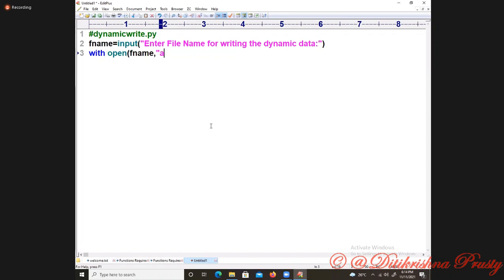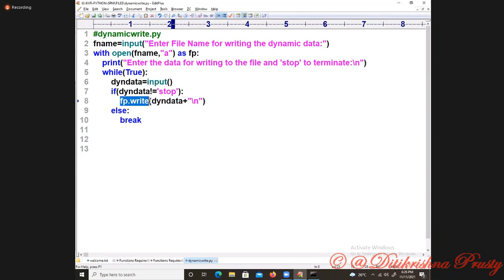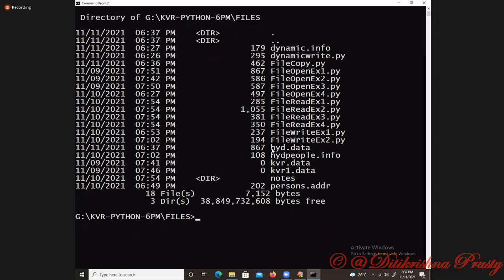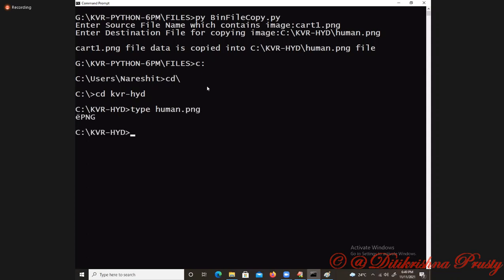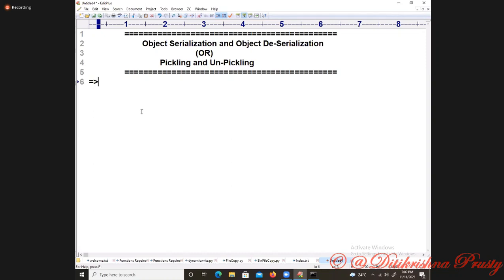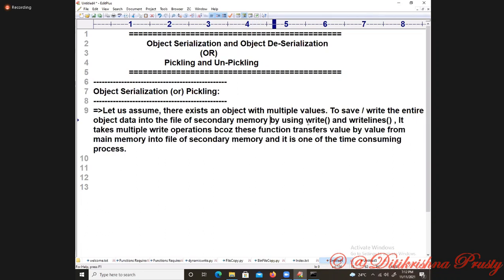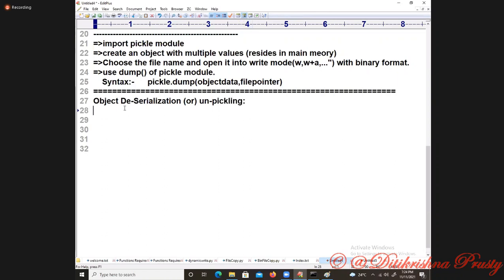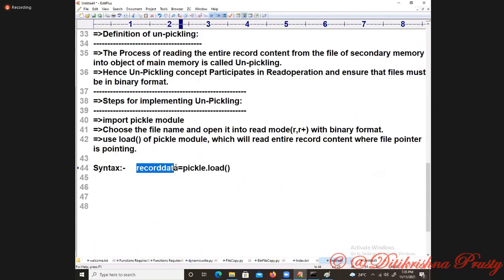Personal: Python Lesson 62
11th Nov 2021 files fun required